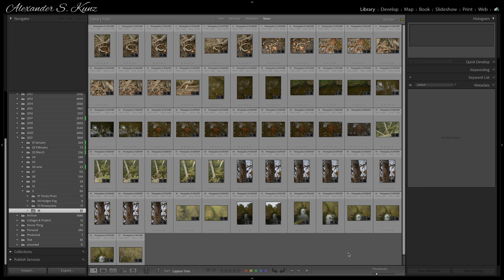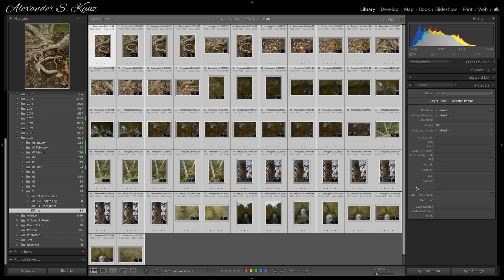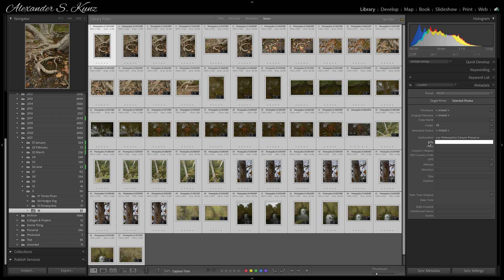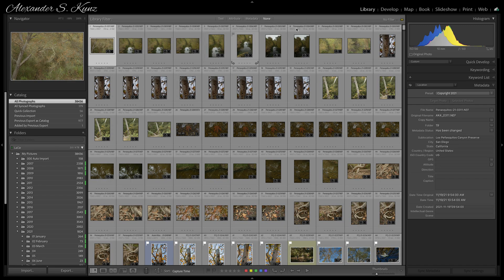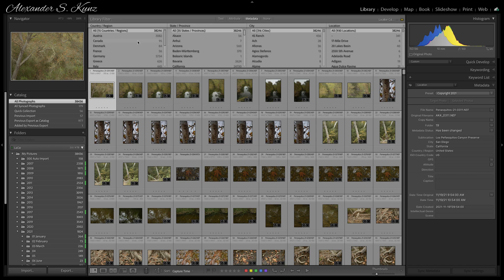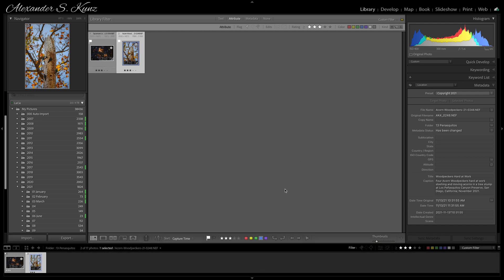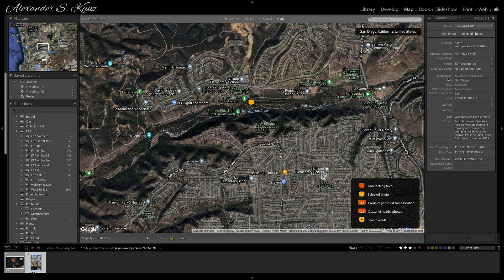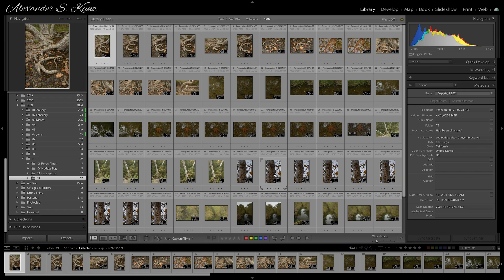Lightroom Short: Adding Location Information to Photos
I'm obsessed with organization and workflow in Lightroom Classic. In this video, I show how to add location information (metadata) to photos in Lightroom Classic, and how to use the location browser to find photos by this location. It's super useful and so very few people know about this.

More Lightroom stuff is on my - cheers!